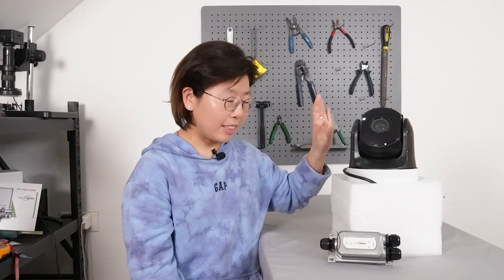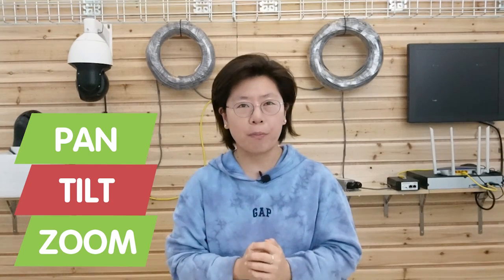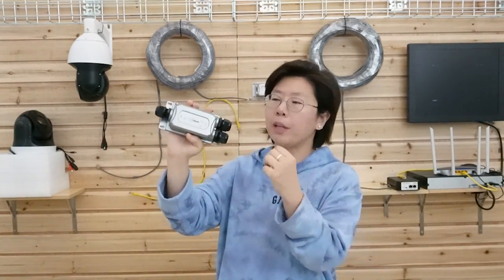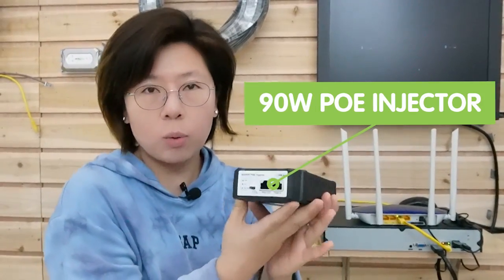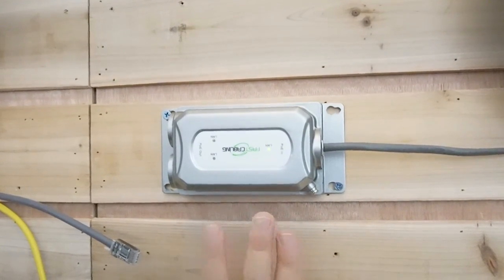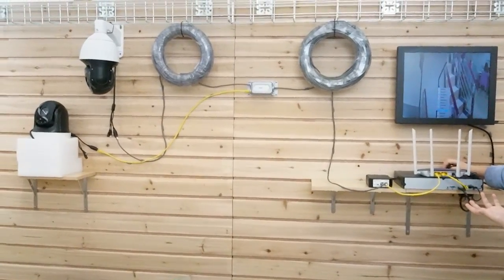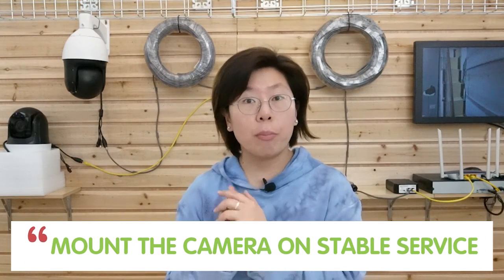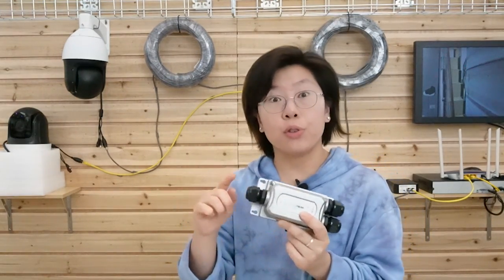Two PTZ IP Cameras Long Range Setup...DO NOT Miss This Video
It can cover a more extensive range and realize flexible pan, tilt, and zoom capability. Sometimes you may need to install more than one PTZ camera and even at a distant location. It requires further consideration. In this video, you will learn how to install two high-power PTZ cameras beyond 328ft with a PoE extender. And we will tell you some essential factors during the installation.

0:00:00 Intro
0:01:00 PTZ Camera Overview & How it Works
0:01:57 Why Need a PoE Extender?
0:03:26 90W PoE Injector Introduction
0:03:50 How to Install 2 High Power PTZ Cameras beyond 328ft.?
0:06:01 Factors to Consider in the Long Range PTZ Camera Installation